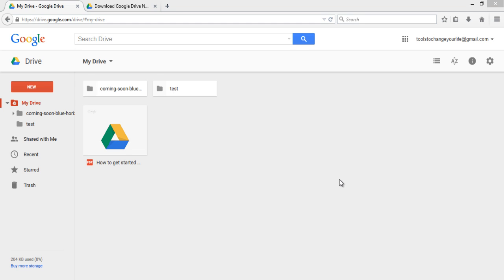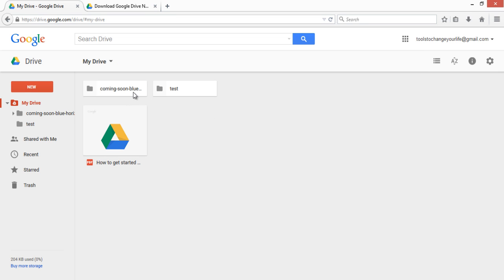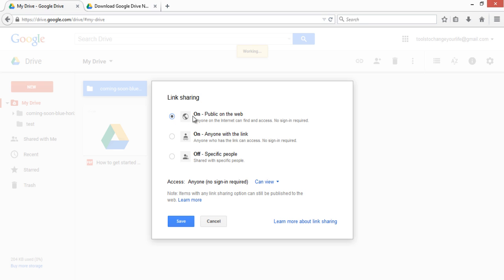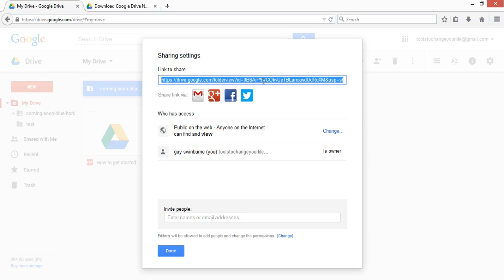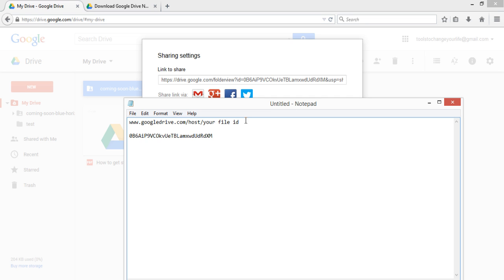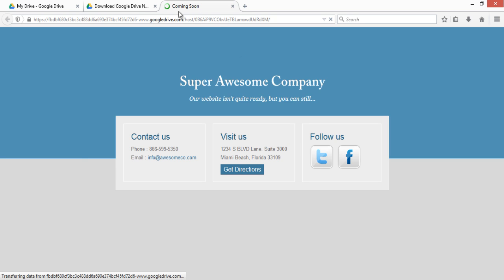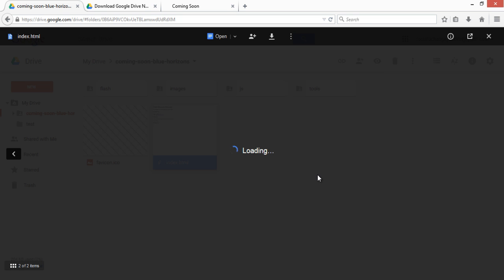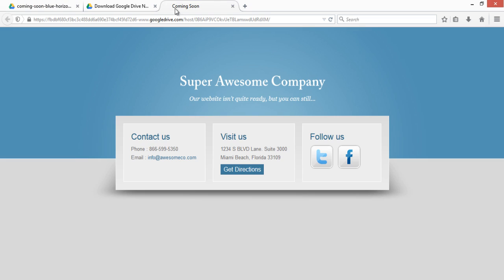Use Google Drive as a Web Server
Hey guys in this i will show you how to use google drive as a web server to upload your website to google drive and share url with your friends or you can use google drive to test your website.
isn't good!
a free web server which you can use every time without any restriction.

Comments :

if you have any question than please ask in the comment section or if you need me to create a tutorial on some topics than please post it in the comment and i will do my best to create a tutorial video for you.